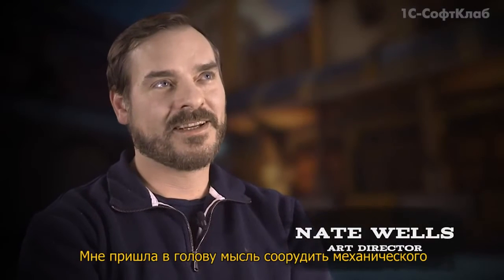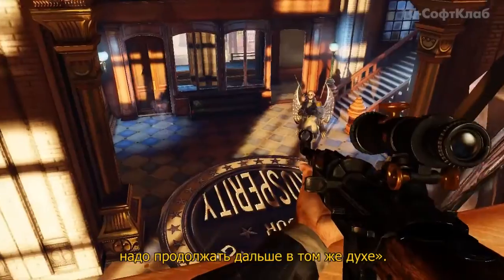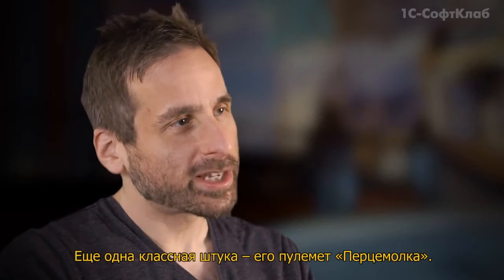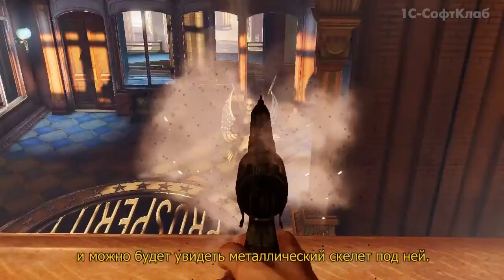Bioshock Infinite - дневники разработчиков - Heavy Hitters - часть 1 (RUS)